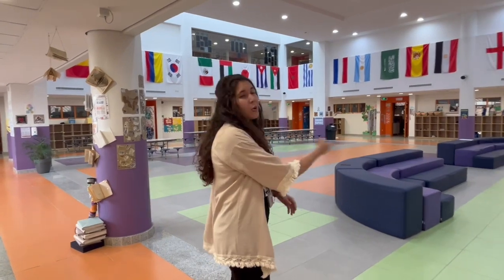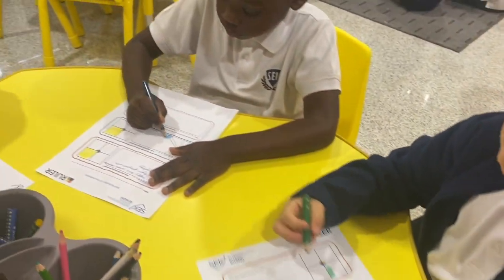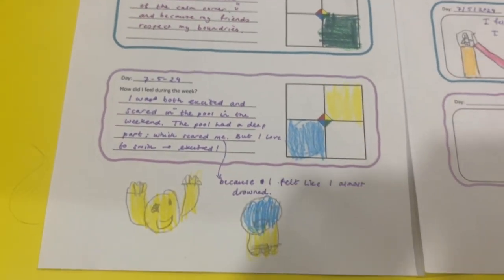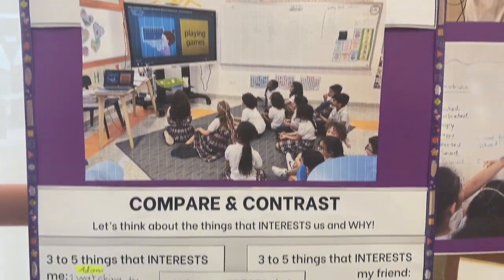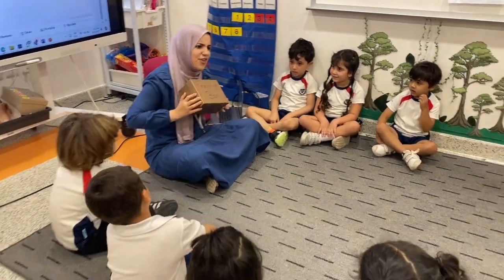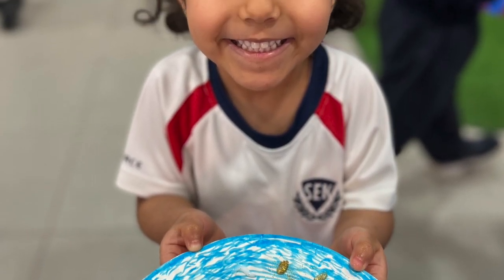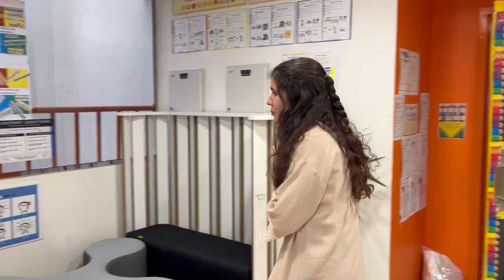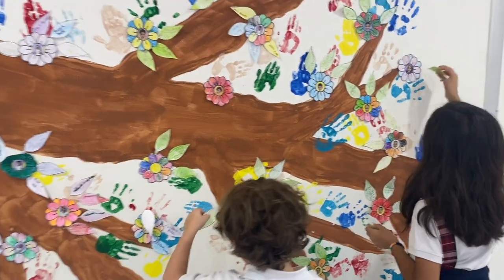Implementation of the RULER Program EA & PYP in SEK Riyadh